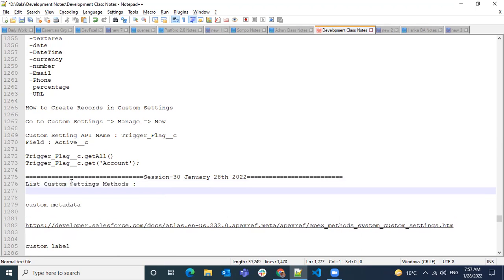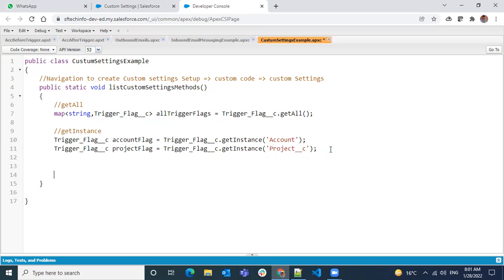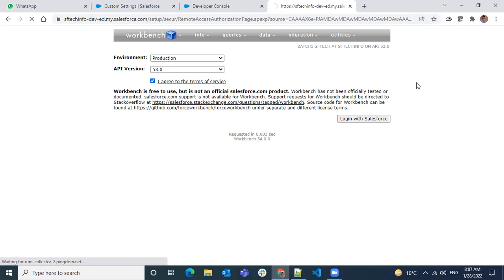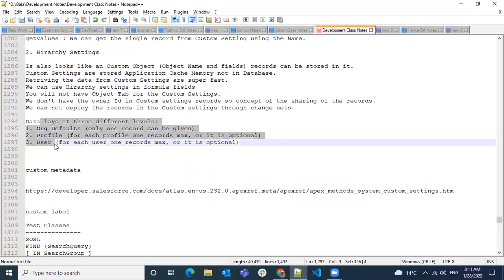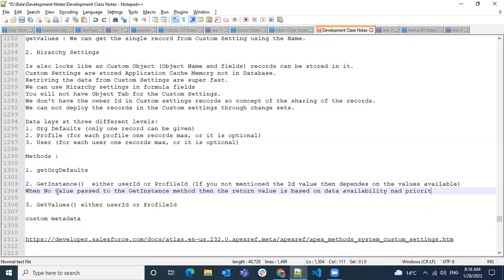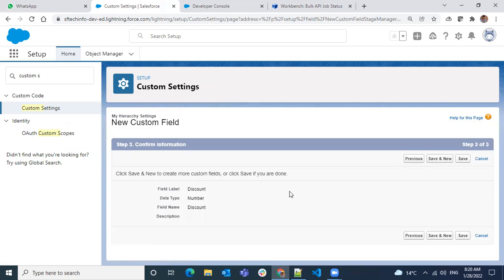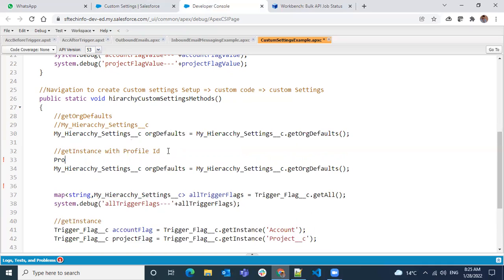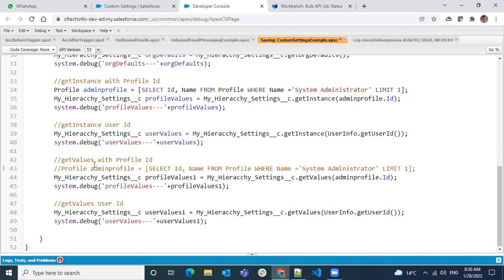SF Dev Session 30 part1 Custom Settings List & Hierarchy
We have explained the List & Hierarchy Custom Settings.